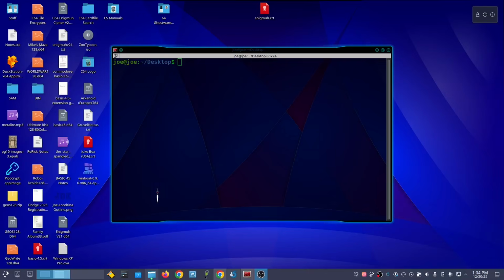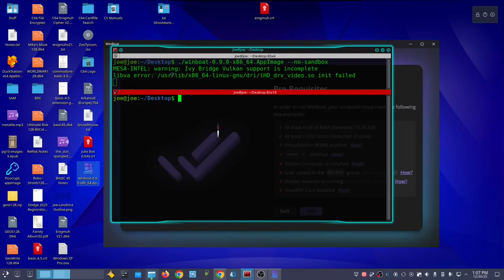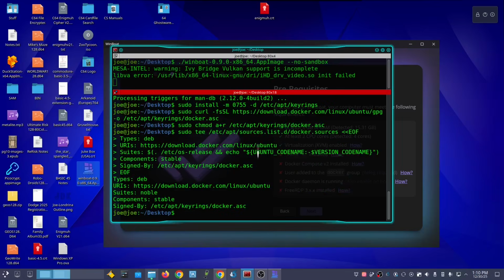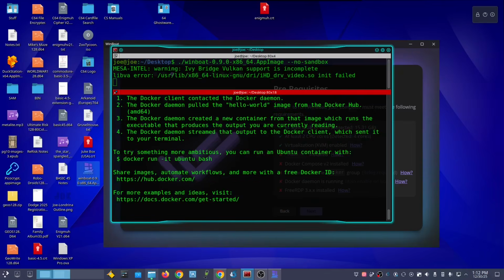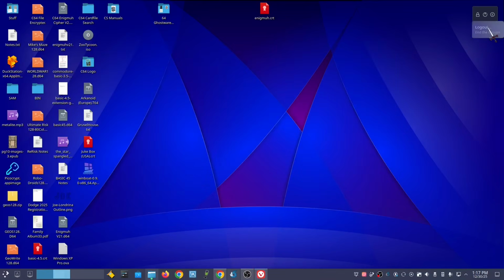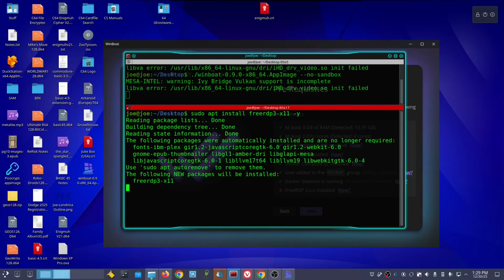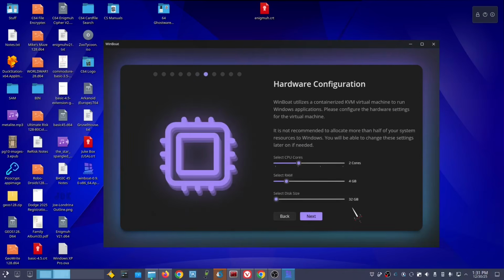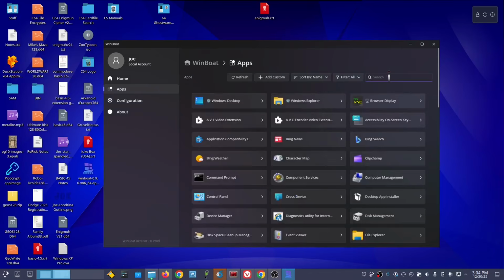Install WinBoat In Ubuntu 24.04 & Run Windows Apps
How to install the WinBoat 0.9.0 appimage, Docker and FreeRDP 3 in Ubuntu 24.04 so you can run Windows applications in Linux.